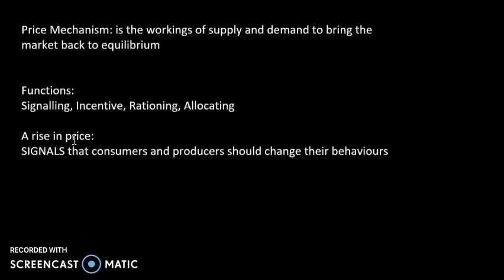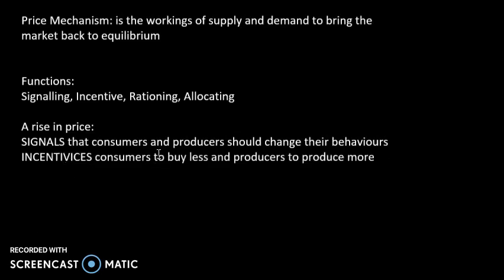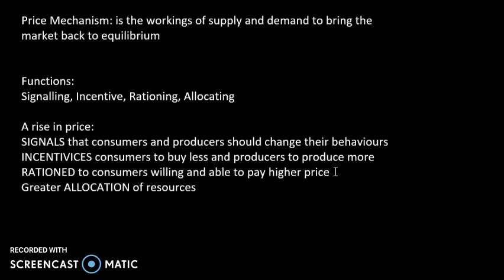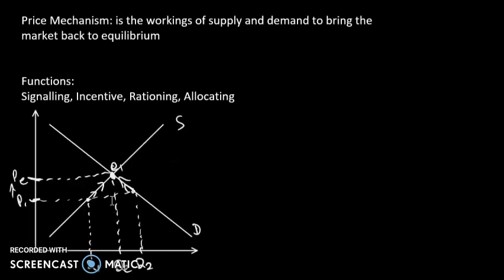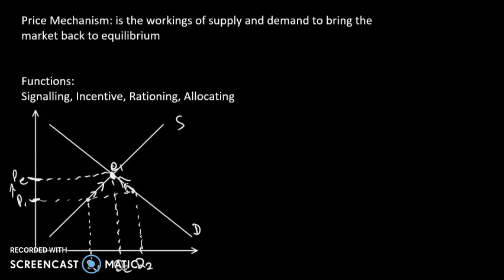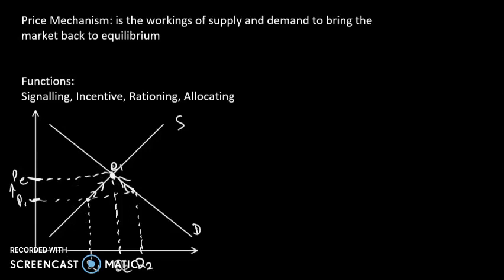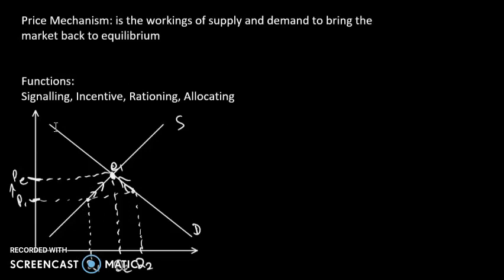Economics: Price Mechanism - Signalling, Incentive, Rationing and Allocation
IB Economics
Price Mechanism
Supply and demand
Equilibrium
Signalling, Incentive, Rationing and Allocation